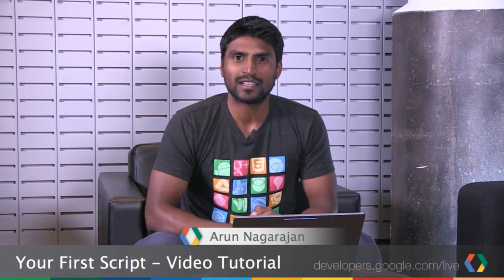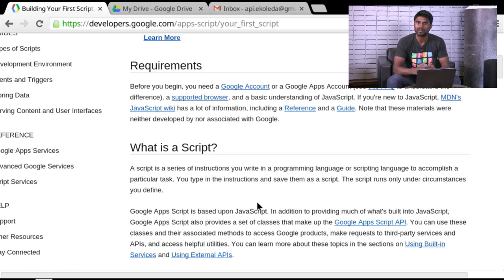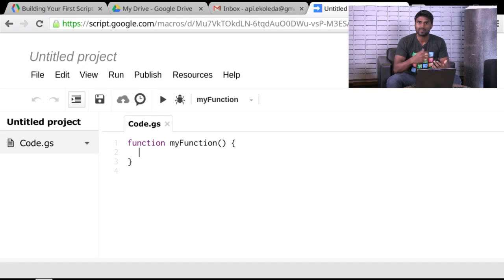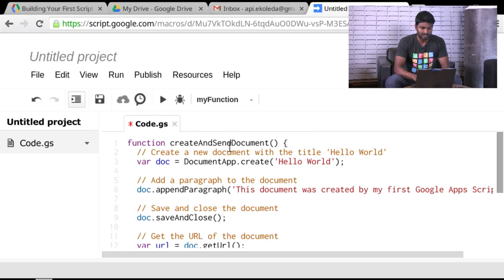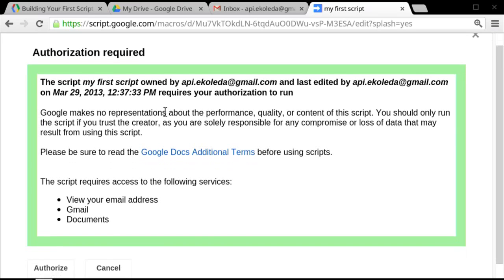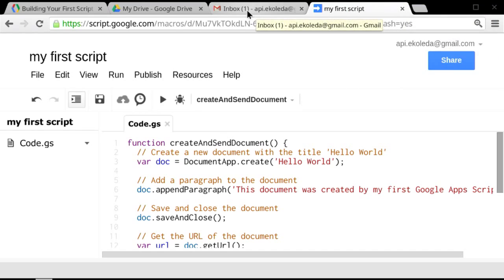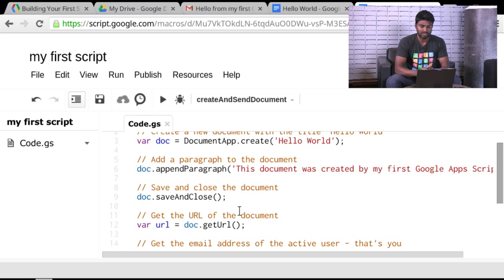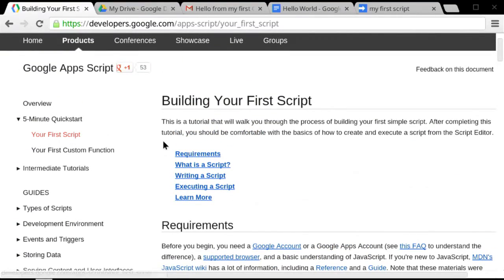Your First Script - Apps Script Tutorials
In this Video Tutorial, Arun Nagarajan shows you how to write your first Apps Script. The full tutorial and code are available